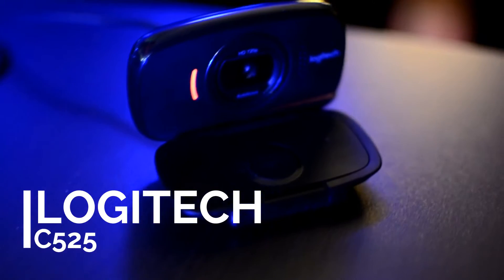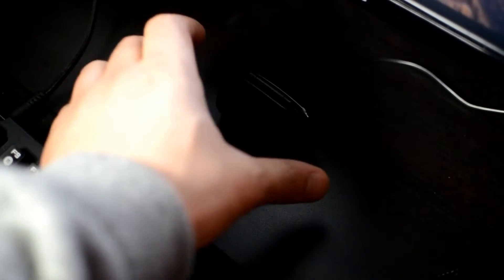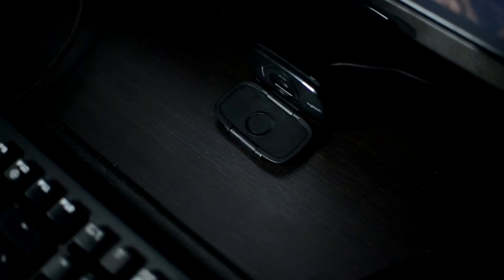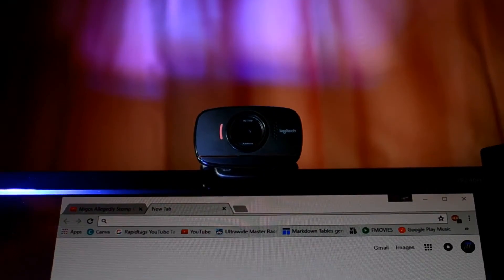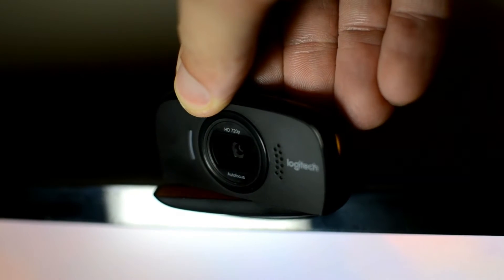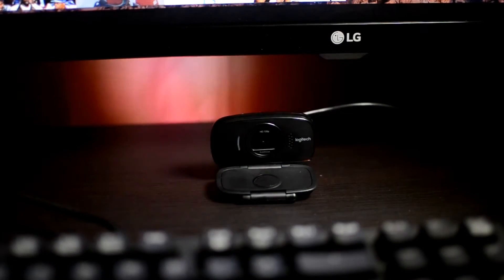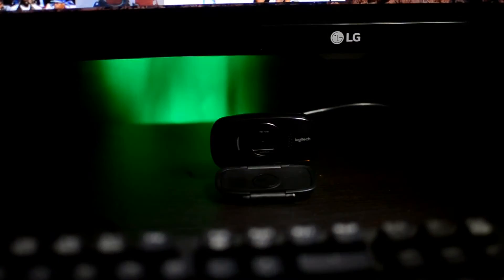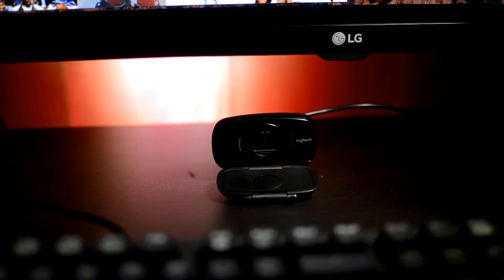Affordable Webcamera for Live Streaming - Logitech C525 Review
Today we will talk about review the Logitech C525 Webcam.  ►Purchase the Logitech C525

This 720p webcam is pretty good and comes in at an affordable price of $35.

►Purchase the Logitech C525 [720p] webcam
►Purchase the Logitech C920 [1080P] webcam
►Purchase the Logitech Brio [4k] webcam

[ MY GEAR ]

►Center Monitor: Lg 29 Ultrawide LCD

►Right Monitor: Acer 24 144hz G-sync lcd

►Left Monitor: Acer 24 Lcd

►Headset: Steel Series Artis 5

►Uplighting: Mini Led Light (behind the screens)

►Keyboard: Razor Blackwidow tournament

►Cheap Extended Mouse Pad - $10

►Graphics card: Msi 980ti

►Cpu:I5 4690k

[ FOLLOW ME ]